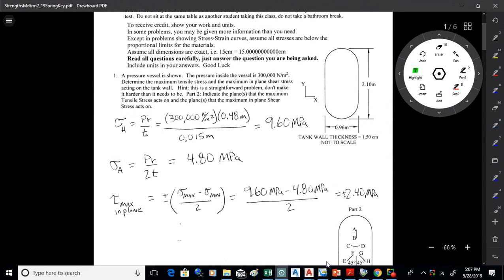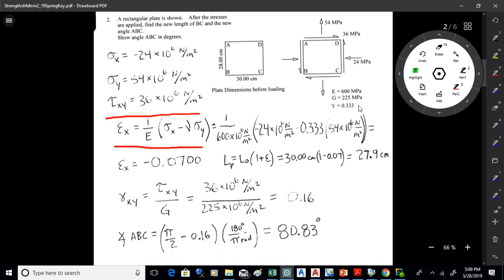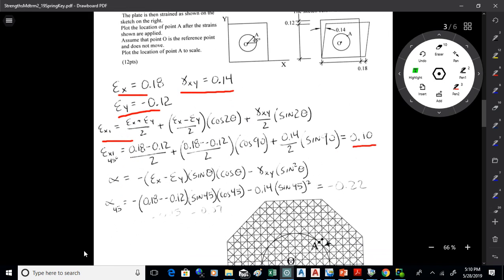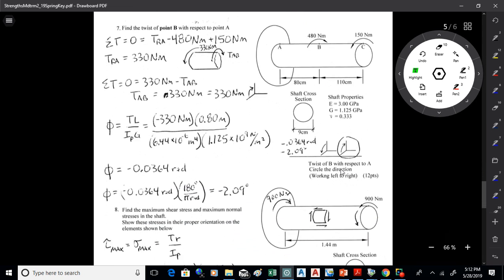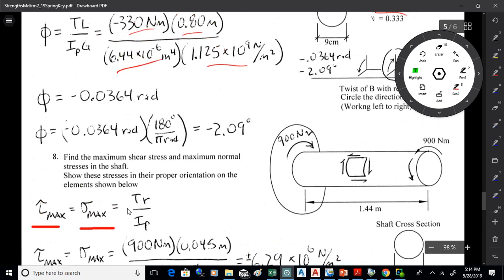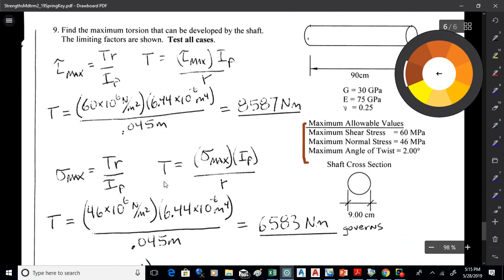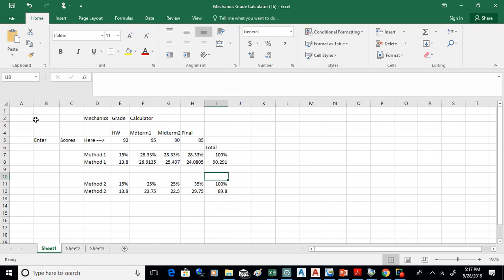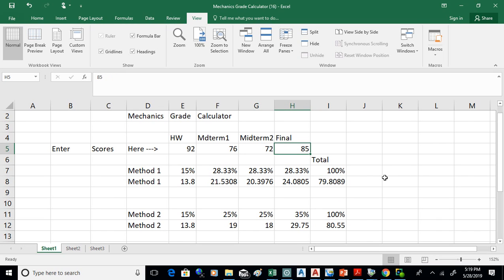Strengths 190528 MIdterm2 Review